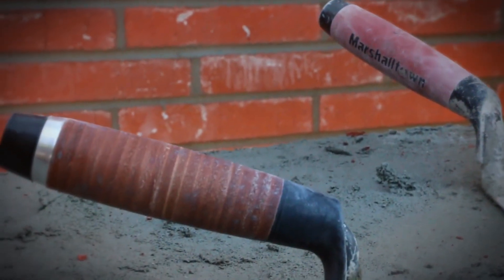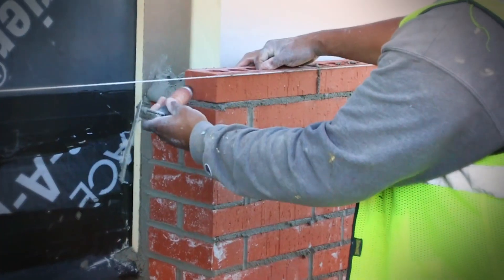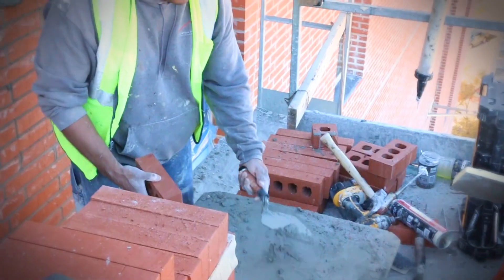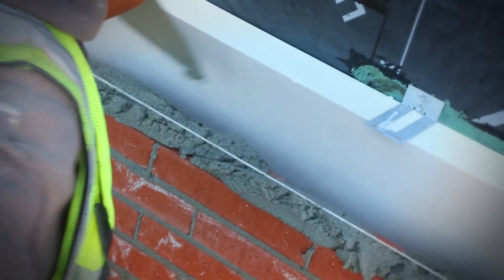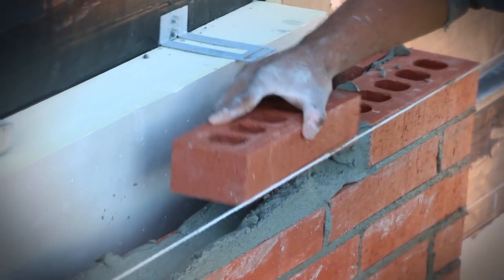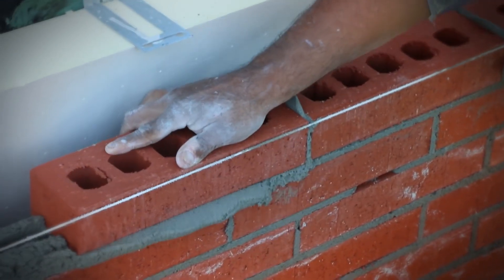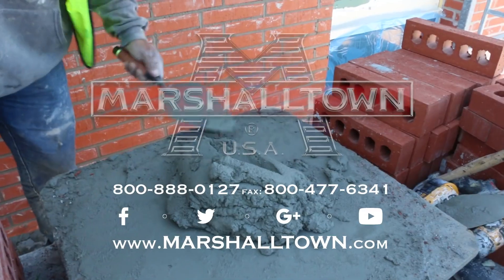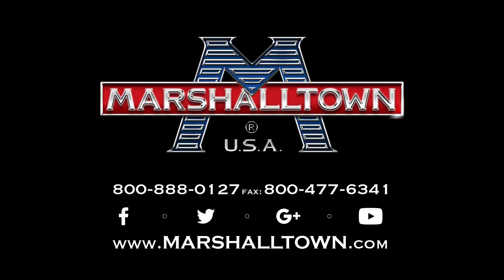Marshalltown Leather Handle Brick Trowels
Marshalltown's Leather Handled Brick Trowels are available in different sizes, in the patterns Philadelphia and London.